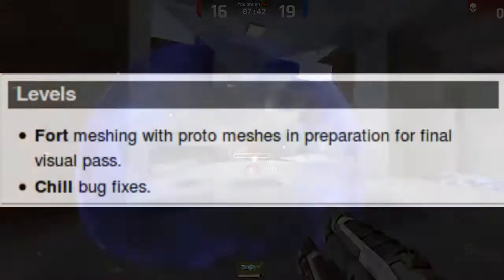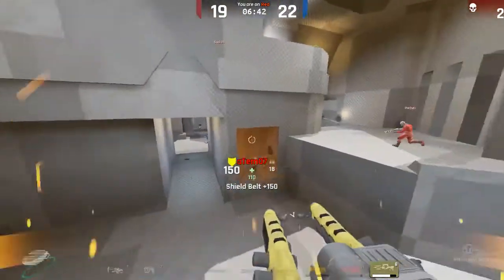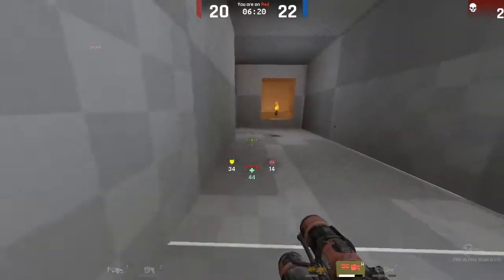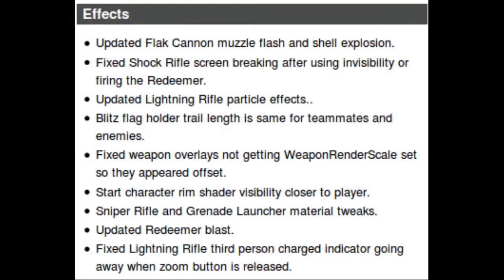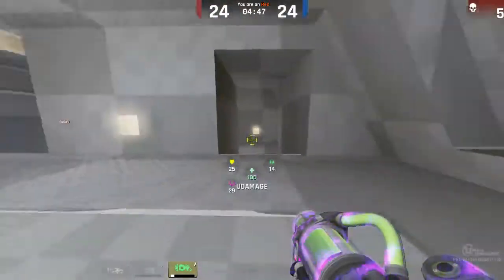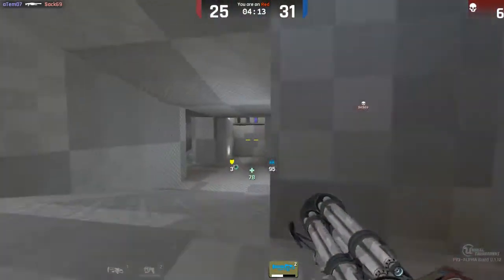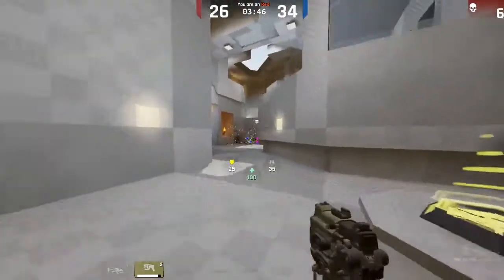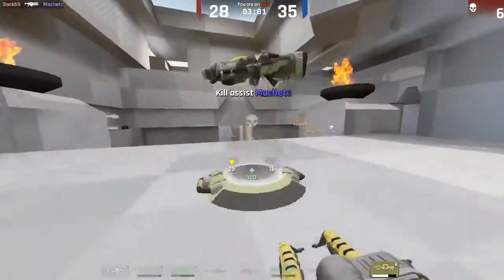Back to the real news! | Unreal Talkament #16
Edited title to add "#". Thanks Magikarp.

Software used:
OBS for recording footage
Gnome Screenshot for screengrabs
KDenLive for editing
Audacity for audio recording
Krita for thumbnails